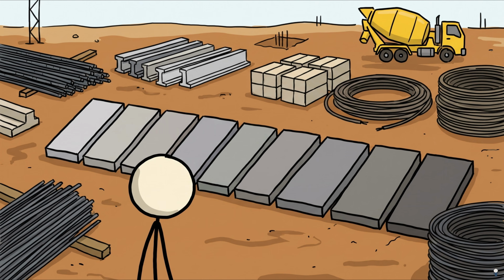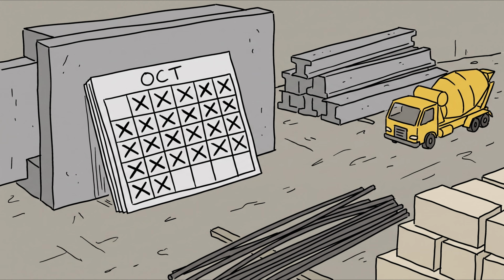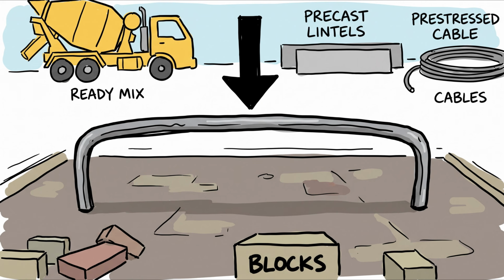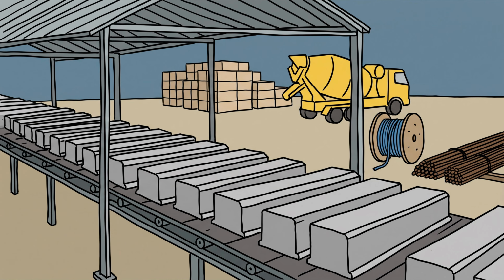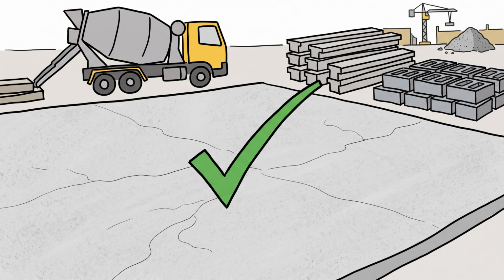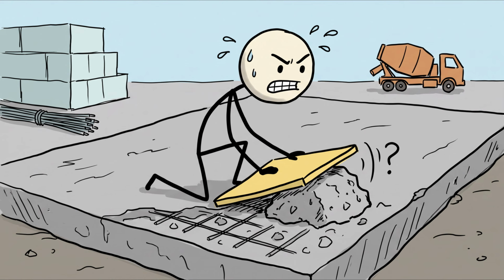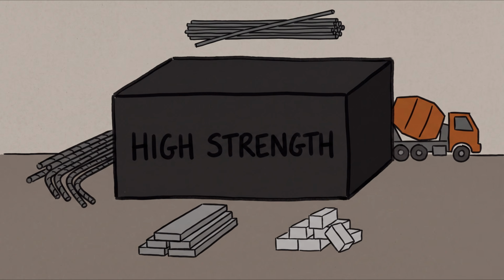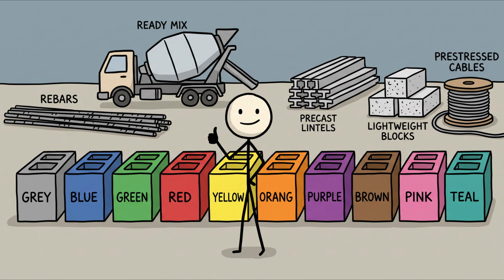LEARN Every Type of Concrete (Very Easily Explained)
10 types of concrete. Most people think there's one. Grey stuff that goes hard. There are at least 10 and each one is made differently, behaves differently, and goes in a completely different place.

Plain. Ready-mix. Reinforced. Precast. Lightweight. Fibre reinforced. Self-compacting. Screed. Prestressed. High strength. Every single one explained simply. What it is. How it's made. Where it goes. And what happens if you use the wrong one.

Whether you're an apprentice on your first day, a DIYer mixing in your garden, or just someone who wants to know what their house is actually standing on, this video covers every type of concrete you need to know about.

Qualified bricklayer. Small team. General building.

📋 Chapters:
0:00 — 10 Types of Concrete
0:16 — Compression and Tension
0:30 — #1 Plain Concrete / Site Mix
0:40 — What Is Ballast
0:57 — Mix Ratios and C-Grades
1:24 — #2 Ready-Mix Concrete
1:56 — 90 Minutes Before It Sets
2:15 — #3 Reinforced Concrete
2:52 — Why Steel and Concrete Work Together
3:02 — #4 Precast Concrete
3:18 — Made Before Your House Existed
3:42 — #5 Lightweight Concrete
4:10 — #6 Fibre Reinforced Concrete
4:36 — #7 Self-Compacting Concrete
5:00 — #8 Screed
5:28 — #9 Prestressed Concrete
5:37 — The Rubber Band Analogy
6:11 — #10 High Strength Concrete
6:35 — Same Ingredients, Different Results

📚 Sources:
British Standards BS 8500
Wienerberger — Concrete Products
The Concrete Society
Mix Design Calc UK